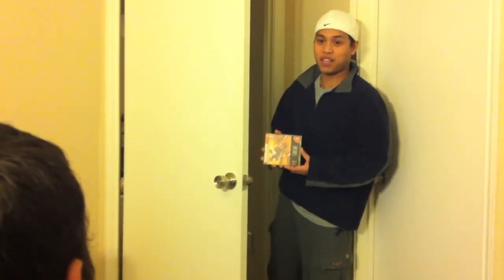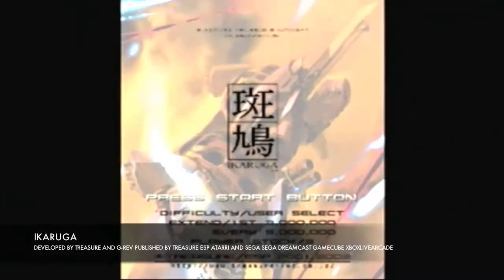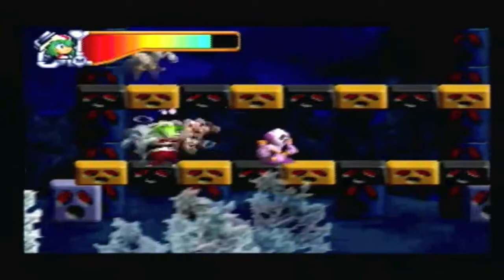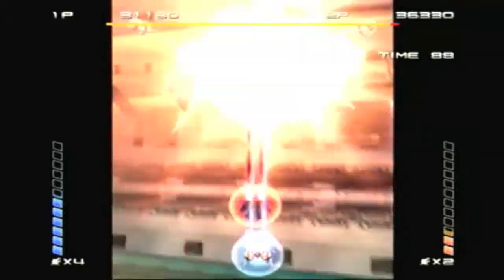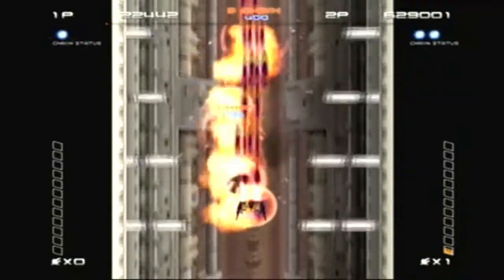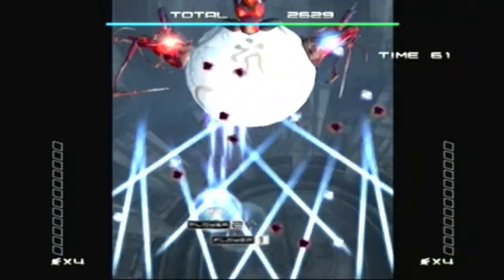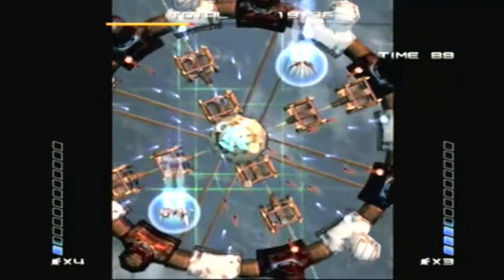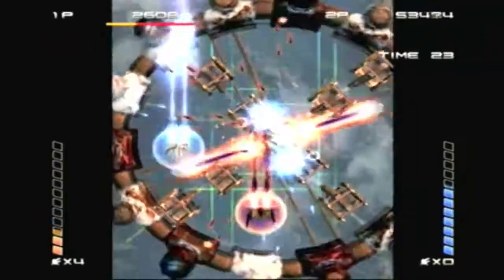IKARUGA Co-oP Heroes! Ep. 8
Hey peoples! We are finally done with co-op heroes ep.8! Here it is, and we hope you enjoy!